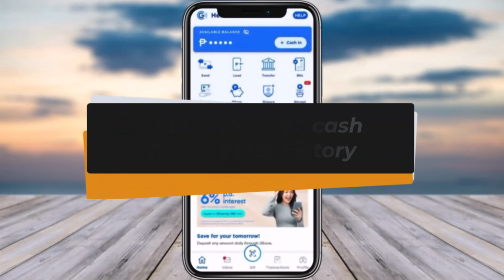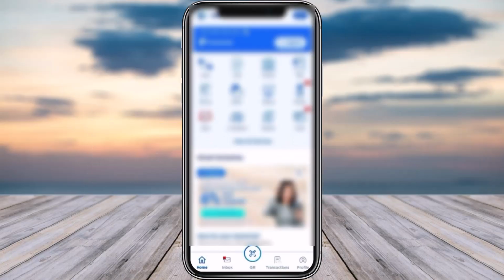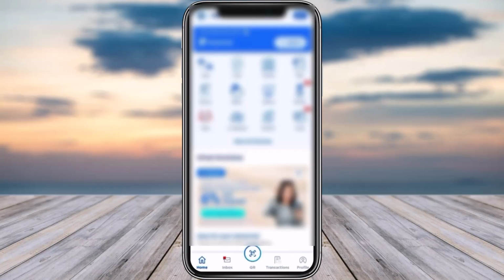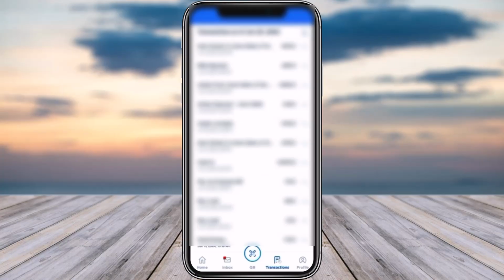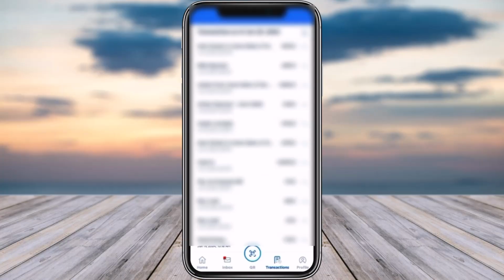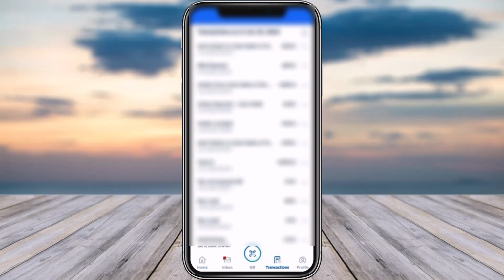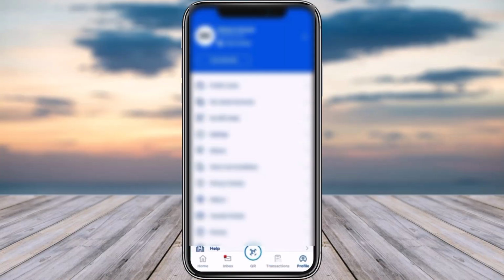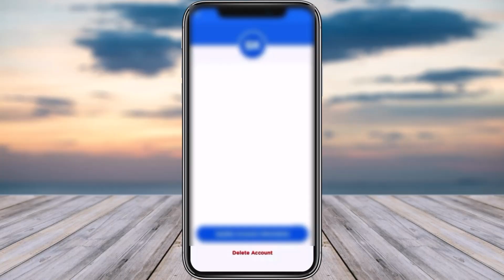How to Delete Gcash Transaction History !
Hello everybody, welcome back! Today, we have another helpful tutorial for you. In this video, I’ll show you how to delete GCash transaction history step by step.

Step 1: Open the GCash App
Launch the GCash app on your phone.
Ensure that you are signed into your GCash account.
Step 2: Access Your Transaction History
Tap on "Transaction History" from the main menu.
Here, you can view all your past transactions.
Tap on the three-dot menu to see available options.
Step 3: Can You Delete GCash Transaction History?
Unfortunately, GCash does not allow users to delete individual transaction history.
The only way to remove transaction records is to delete your GCash account entirely.
Step 4: Delete Your GCash Account (Alternative Method)
If you want to erase all transaction history, follow these steps:

Go to the Profile section in the GCash app.
Scroll down and tap on "My Account".
Look for "Update Account Information" and select "Delete Account".
Follow the on-screen prompts to permanently delete your account.
 Note: Deleting your GCash account will remove all records, but you won’t be able to access the account again.

Final Check & Alternatives
✅ If you only want to hide transactions, you can wait for them to disappear over time.
✅ You can contact GCash Customer Support to inquire about data privacy and account deletion options.
✅ Keep in mind that transaction history is kept for security and legal purposes.

And that’s it! Now you know how to manage your GCash transaction history.